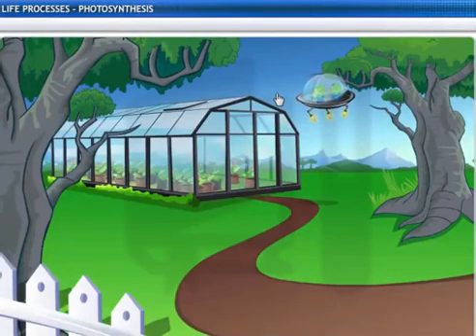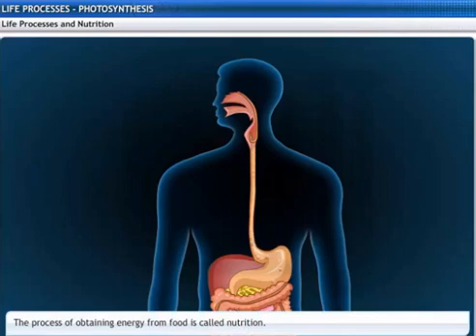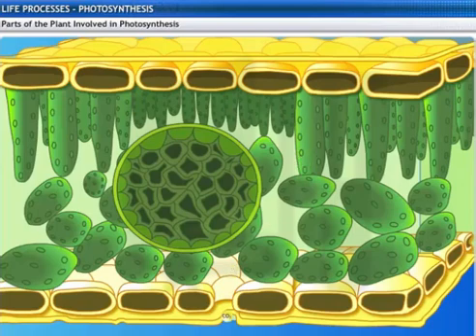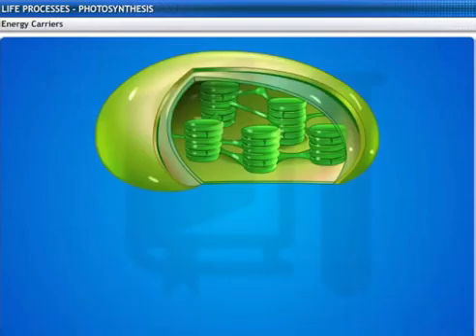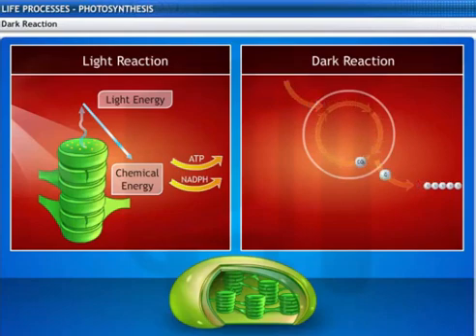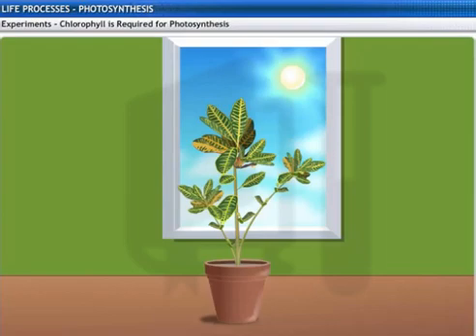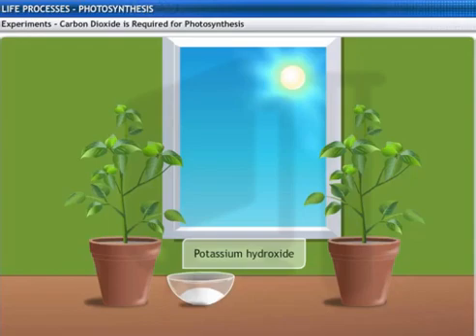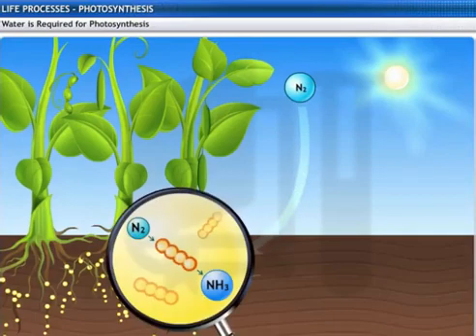Cbse, Class 10, Science, Life Process Photosynthesis